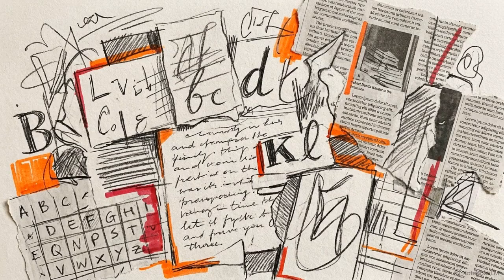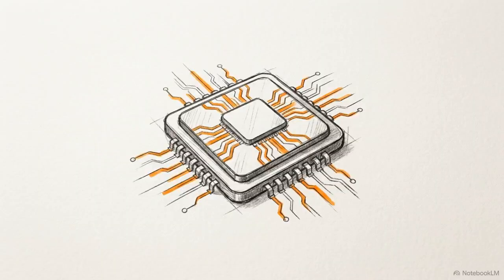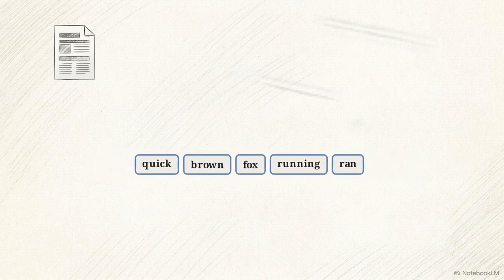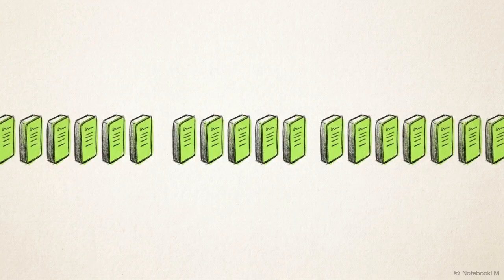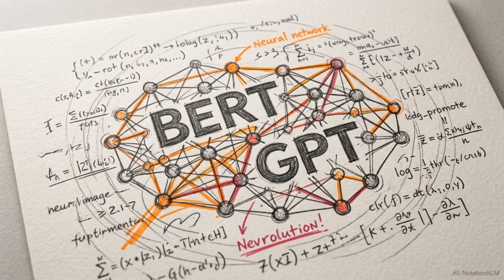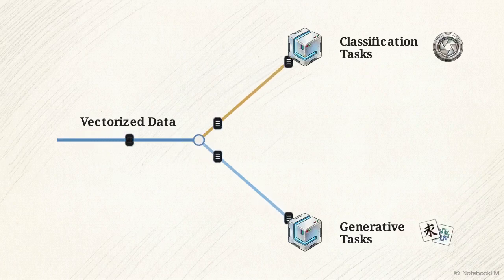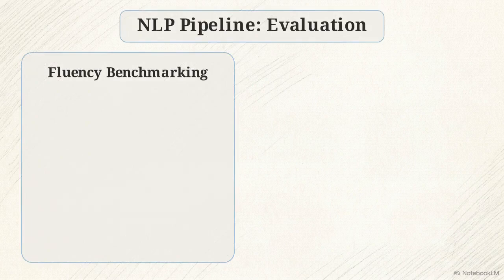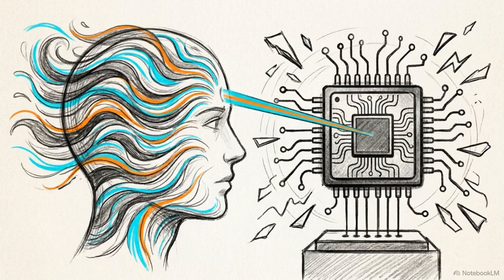From Text to Tensor: The Architecture of Natural Language Processing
From Text to Tensor: The Architecture of Natural Language Processing | NLP Explained

How do computers understand human language? In this video, we explore the fascinating world of Natural Language Processing (NLP)—from converting raw text into numerical tensors to building intelligent language models that can understand, analyze, and generate human language.

This tutorial explains the core concepts of NLP, its relationship with Artificial Intelligence, Machine Learning, and Deep Learning, along with the techniques and real-world applications that power today's AI assistants, translation systems, chatbots, and search engines.

📚 What You'll Learn:

✅ What is Natural Language Processing (NLP)?
✅ AI vs Machine Learning vs Deep Learning vs NLP
✅ From Text to Tensor: How machines represent language
✅ Tokenization and Text Processing
✅ Part-of-Speech (POS) Tagging
✅ Named Entity Recognition (NER)
✅ Language Modeling Fundamentals
✅ Sentiment Analysis
✅ Machine Translation
✅ Speech Recognition
✅ Text Summarization
✅ Question Answering Systems
✅ Real-world NLP Applications

Natural Language Processing is presented as a subfield of AI and ML that focuses on understanding and processing human language. The study material also highlights common NLP techniques such as tokenization, part-of-speech tagging, named entity recognition, and language modeling, along with applications including sentiment analysis, machine translation, speech recognition, text summarization, and question-answering systems.

Whether you're a beginner in AI, a Data Science student, or preparing for Machine Learning interviews, this video provides a clear foundation for understanding how modern NLP systems work.